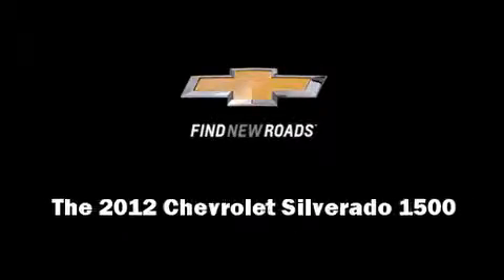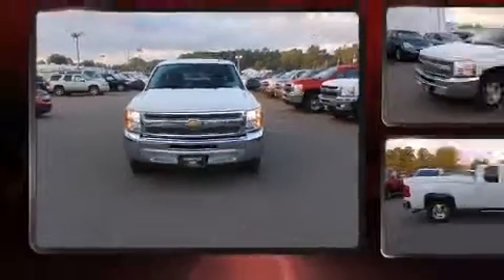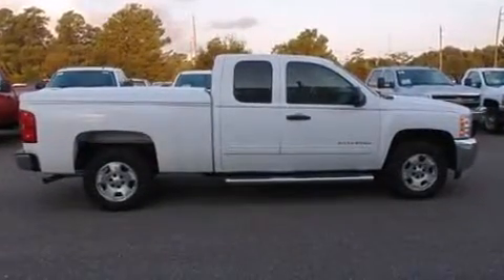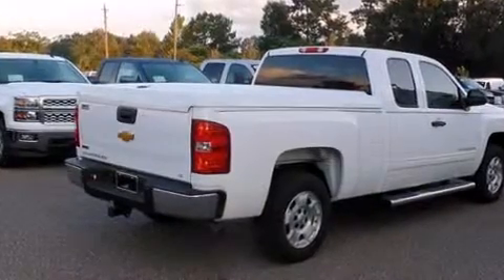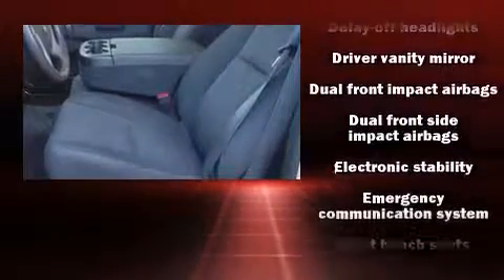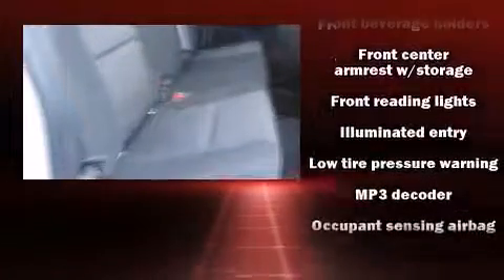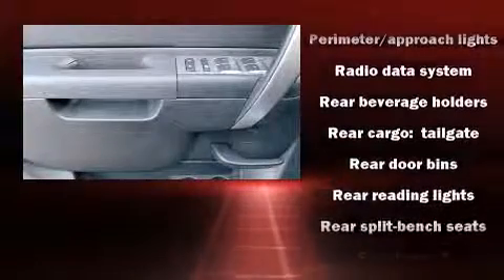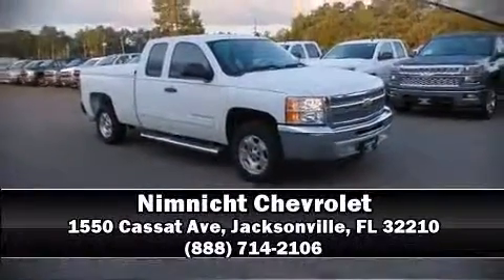2012 Chevrolet Silverado 1500 LT in Jacksonville, FL 32210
Nimnicht Chevrolet
1550 Cassat Ave

Sensibility and practicality define the 2012 Chevrolet Silverado 1500. With fewer than 5,000 miles on the odometer, this pickup successfully merges advanced capability with comfort and agility, distinguishing itself from the competition with its cargo capacity, towing capacity, and ruggedness! Under the hood you'll find an 8 cylinder engine with more than 300 horsepower, and for added security, dynamic Stability Control supplements the drivetrain. It's equipped with tons of terrific amenities, but it won't break your budget. Such as remote keyless entry, delay-off headlights, a rear step bumper, heated door mirrors, power windows, an overhead console, a trailer hitch, and air conditioning. Safety equipment has been integrated throughout, including: dual front impact airbags with occupant sensing airbag, front SIDE impact airbags, traction control, ignition disabling, onStar, and ABS brakes. It also arrives with a Carfax history report, providing you peace of mind with detailed information. Our team is professional, and we offer a no-pressure environment. We'd be happy to answer any questions that you may have. Come on in and take a test drive!